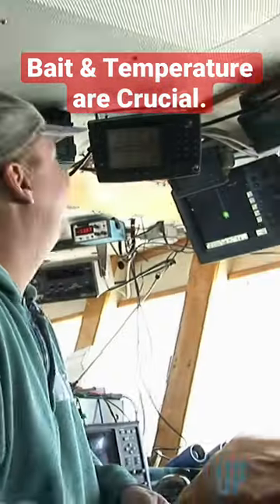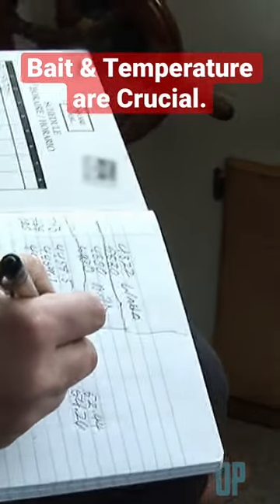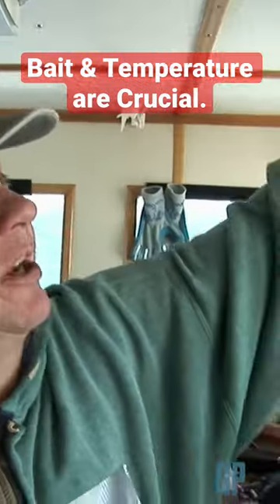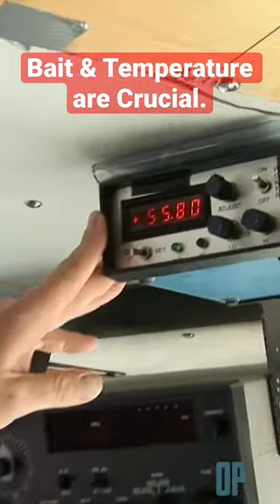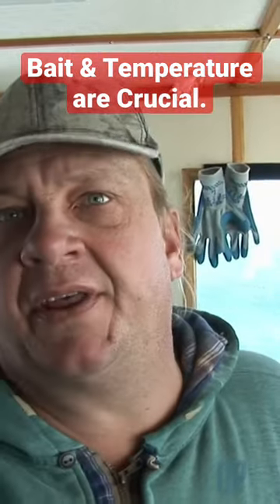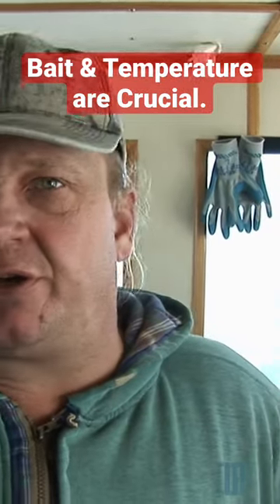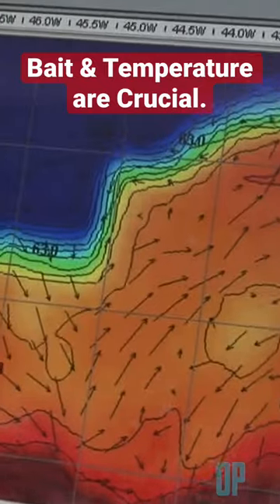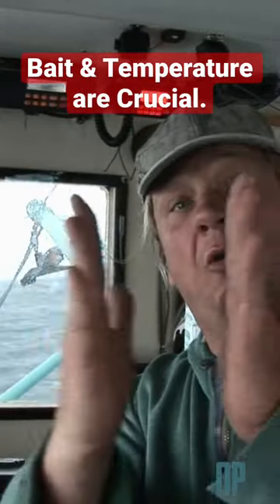Bait & Temperature Predict Where the Fish Are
Clip taken from Swords: Life on the Line Season 1, Episode 1